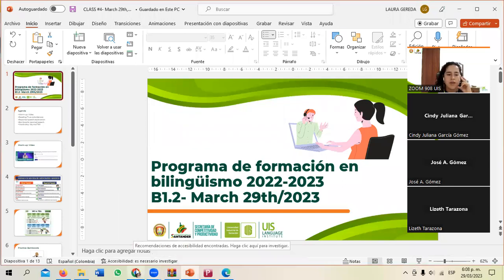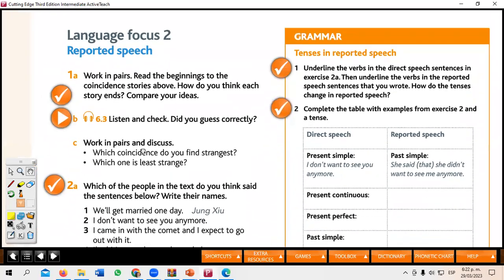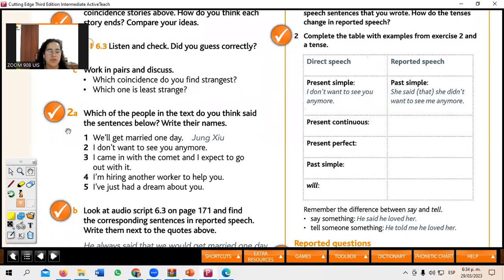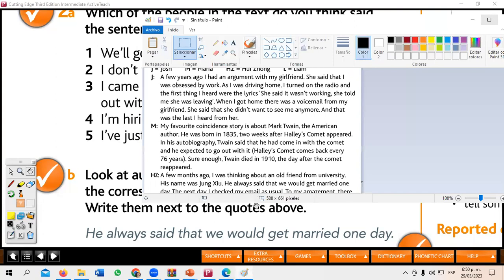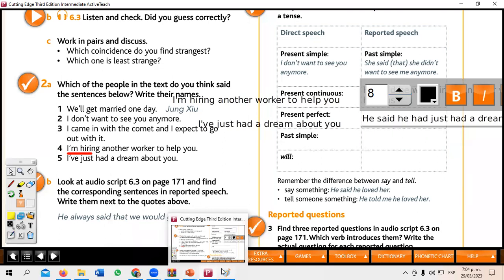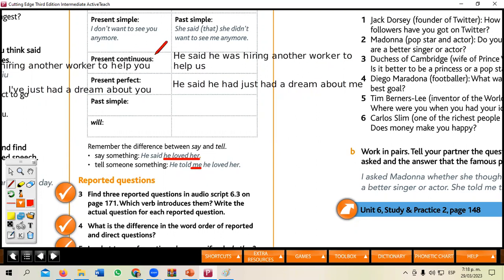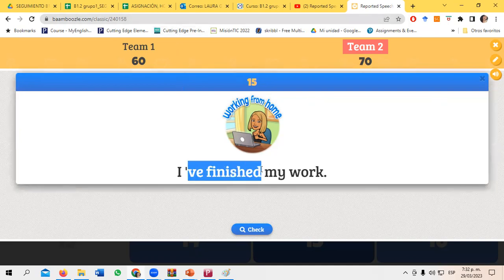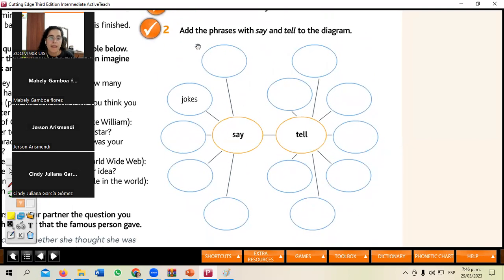29/03/2023 B1.2 GRUPO 1 - BLOQUE 1